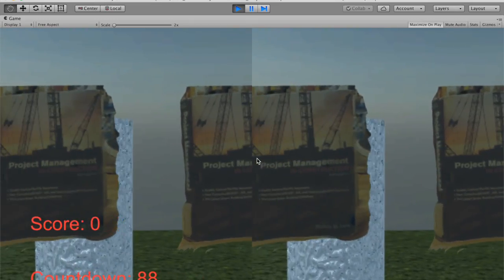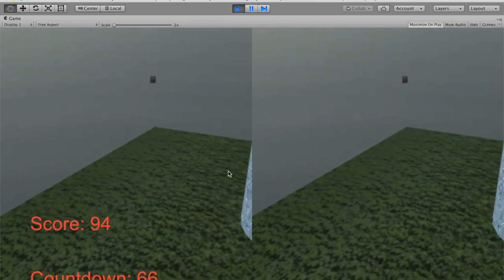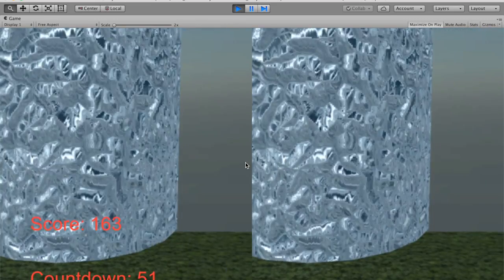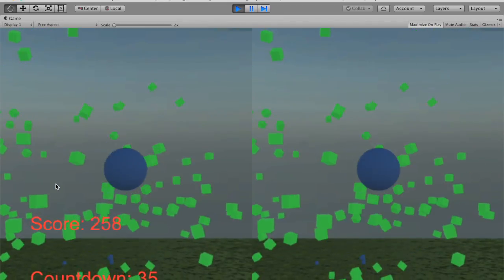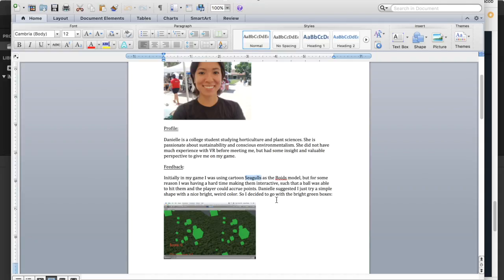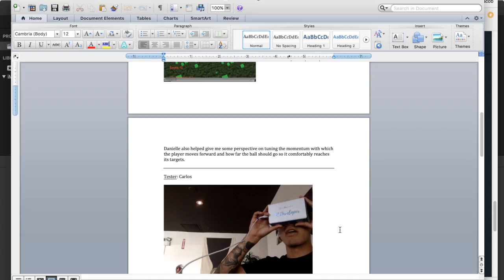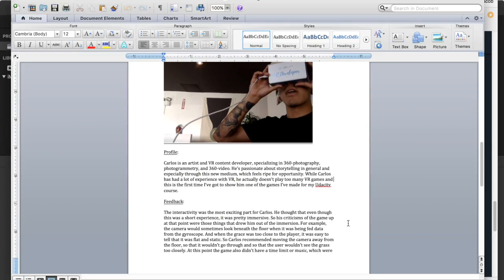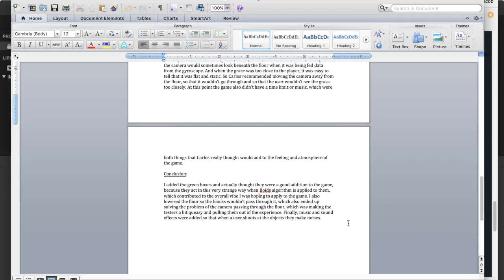SpaceShooterVR - the film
for the Udacity Capstone